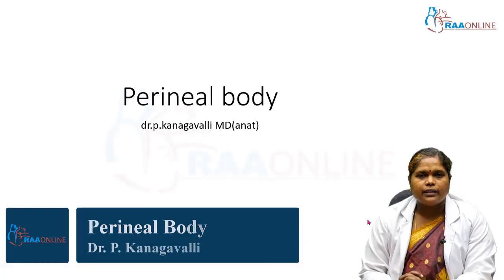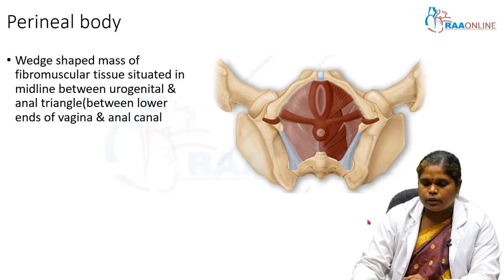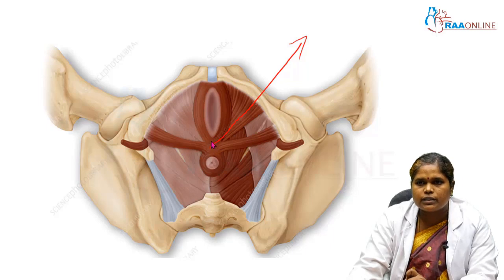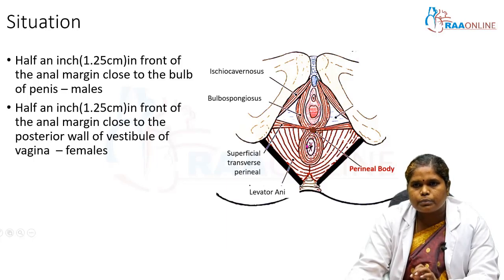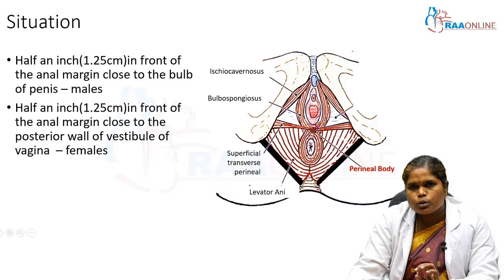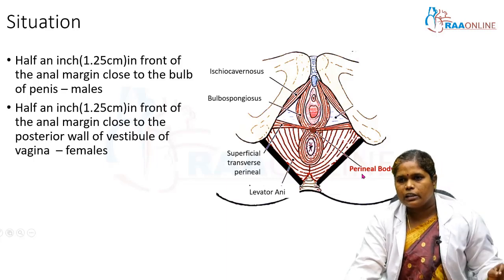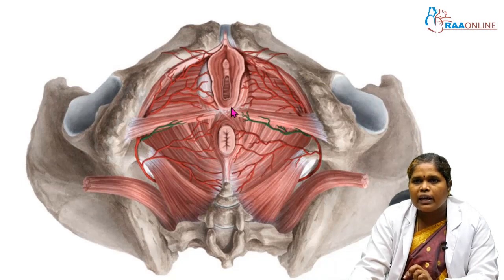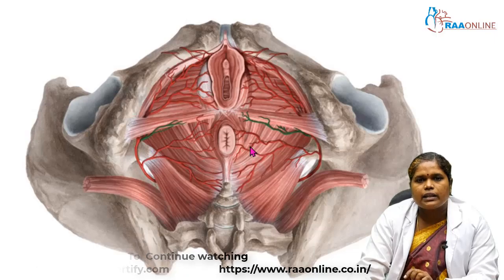Perineal Body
RAAMED App

RAAONLINE App

Description:
The abdominal or peritoneal cavity is separated from the thorax by diaphragm from the perineum below by the pelvic diaphragm. It is supported by the vertebral column, rib cage and the bony pelvis formed by two hip bones and the sacrum. This module gives detailed information about anterior and posterior abdominal wall, external genitalia, abdominal cavity, pelvic wall and viscera and perineum. A note is also added on sectional anatomy. It comprehensively covers syllabus based on India’s CBME curriculum.
This talk - Perineal Body can be found under the module - Abdomen, Pelvis and Perineum.